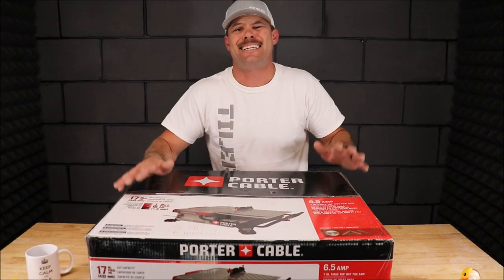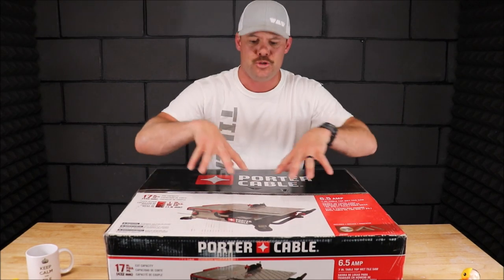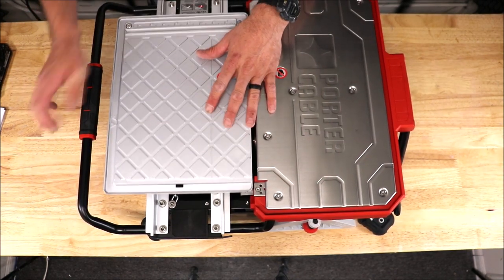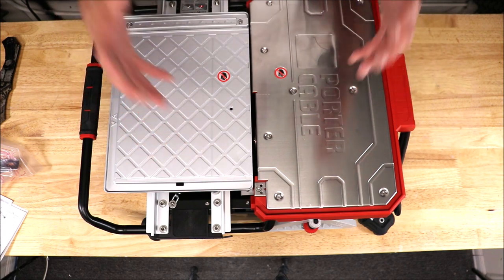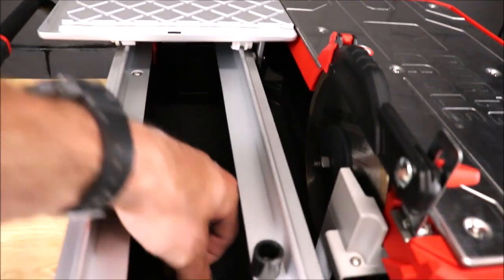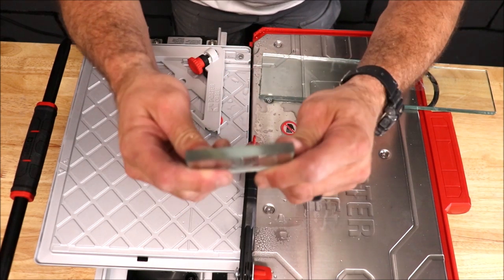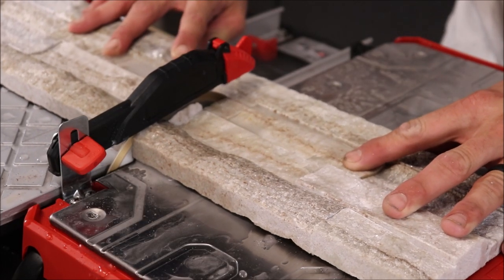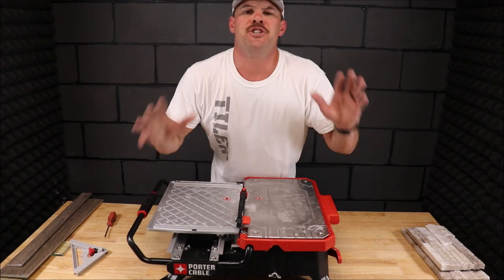First and Only Slide Tabletop Tile Saw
First and Only Slide Tabletop Tile Saw. The IQ Dustless Waterless tabletop tile saw will come soon.
Porter Cable 7" Tile Saw Link for Specs and Pricing